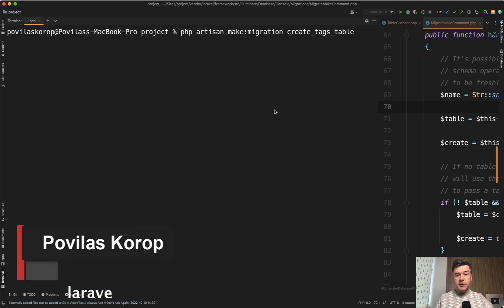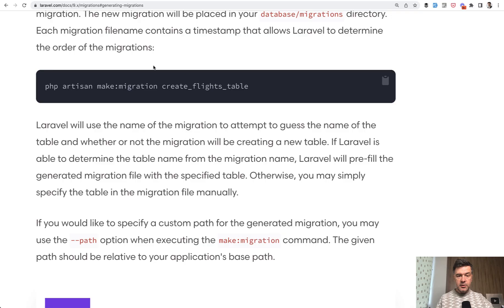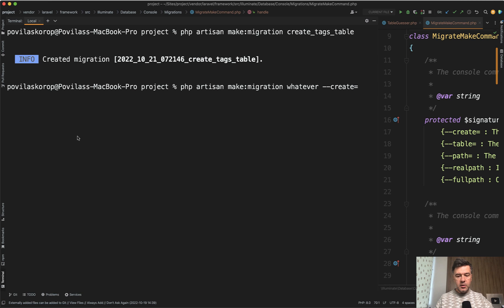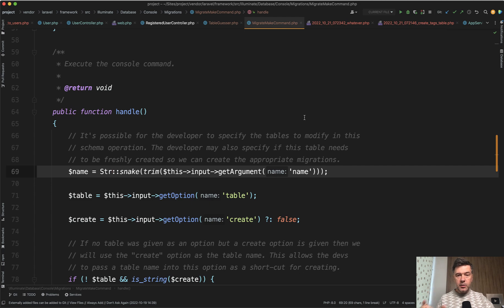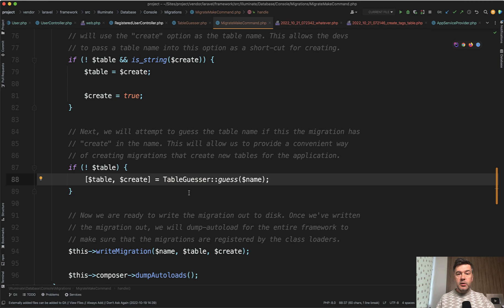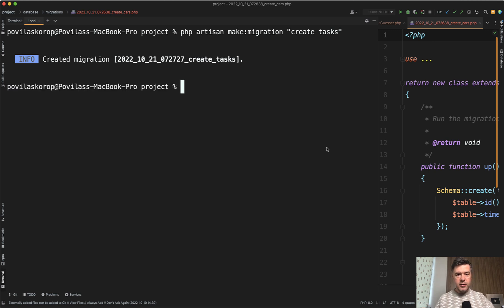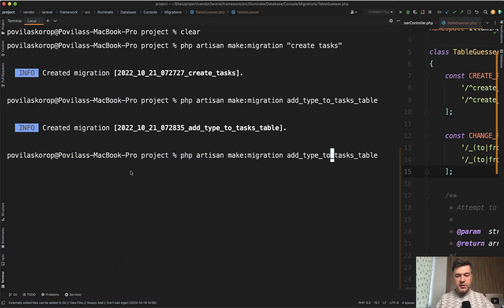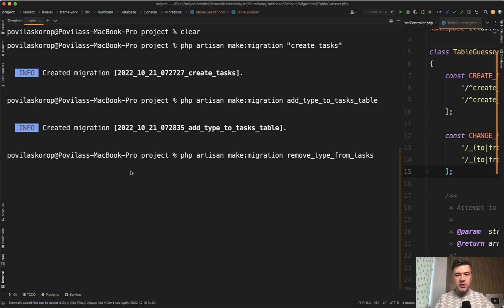Laravel Make Migration: 4 Shorter Syntax "Tricks"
In addition to the default "make:migration create_xxxxx_table" syntax, there are other ways to generate the same class, but in a shorter way.